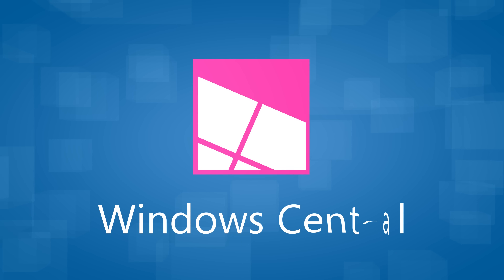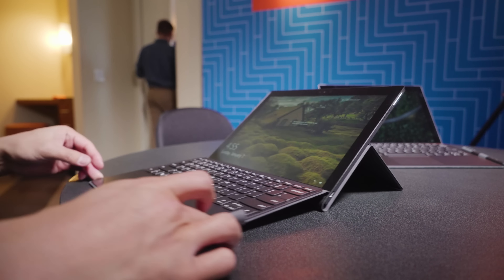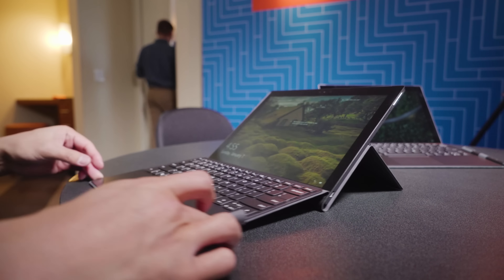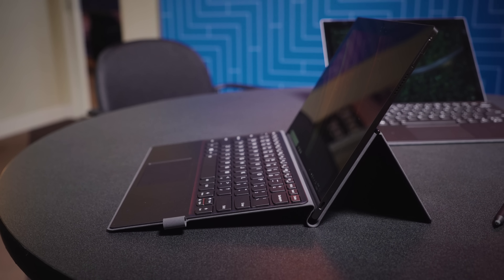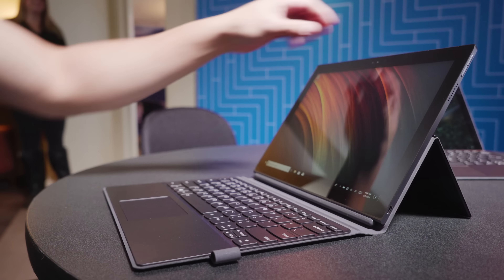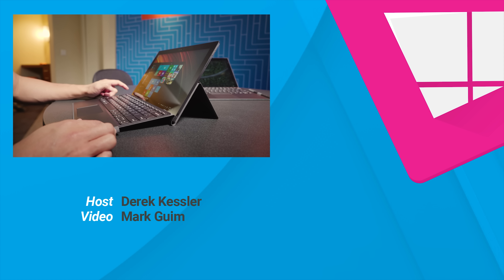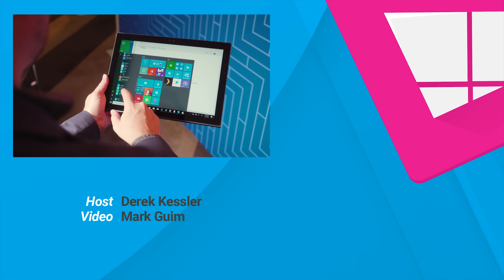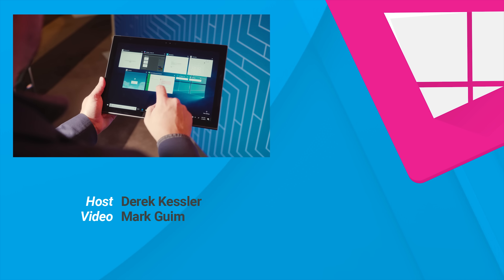Lenovo Miix 630 hands-on from CES 2018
Windows 10 on ARM processors is still in its early days, but unlike the stumbling with Windows RT of 2012 Microsoft is doing it right. It's only been a month since the first Windows 10 on ARM devices were announced, and now Lenovo is jumping into the pool with the Miix 630 2-in-1 tablet. Read